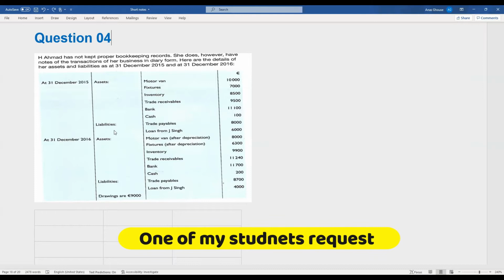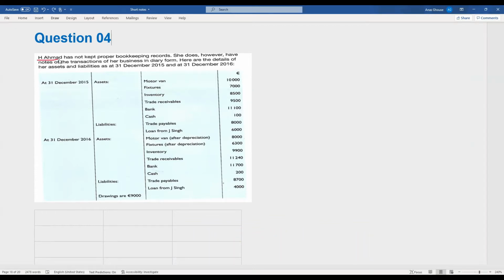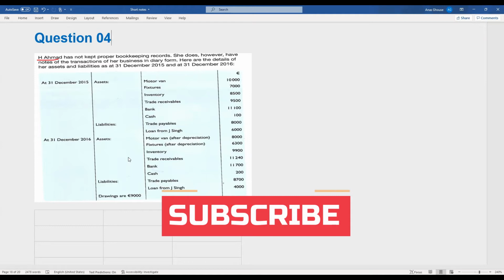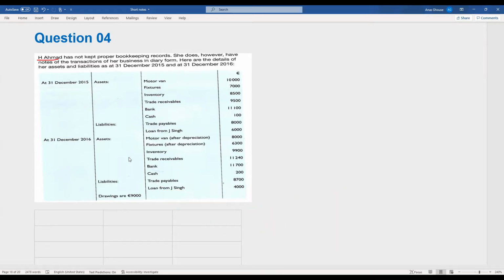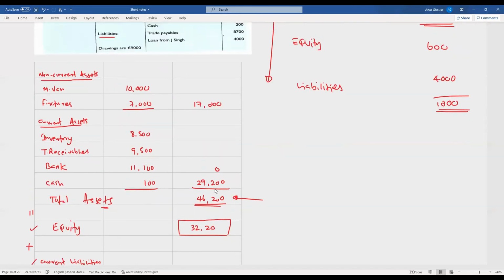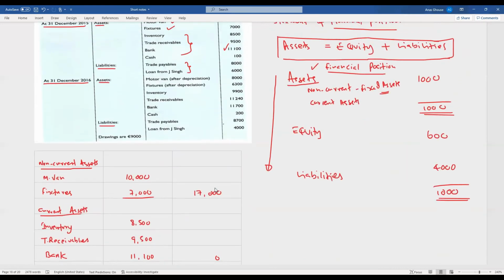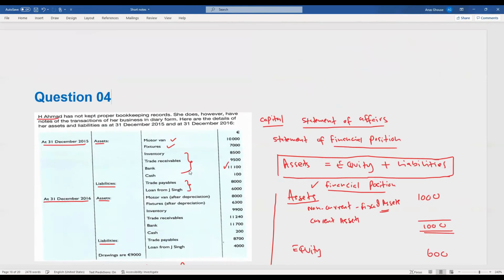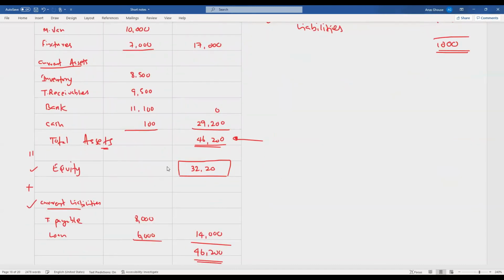Introduction to Incomplete Record (Single Entry System) - Part 2